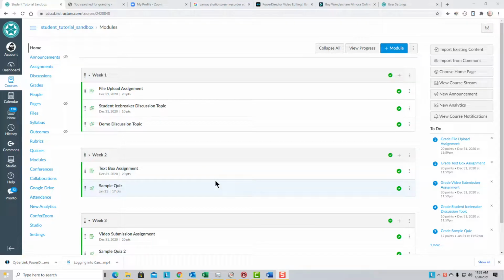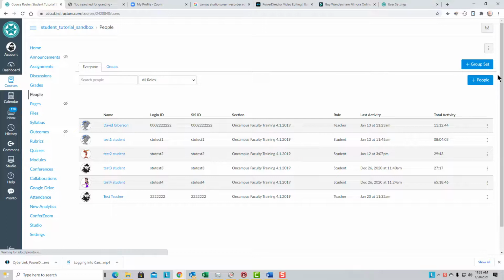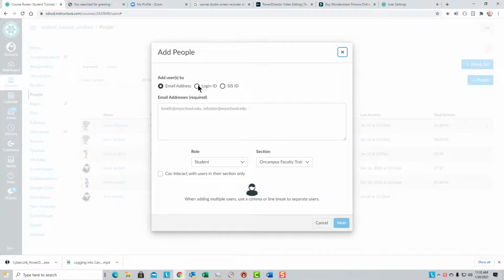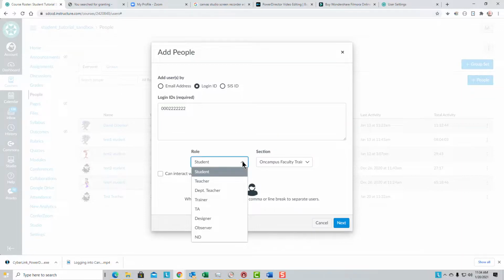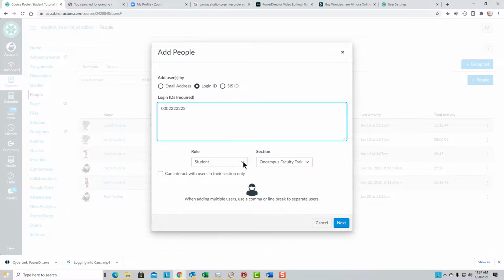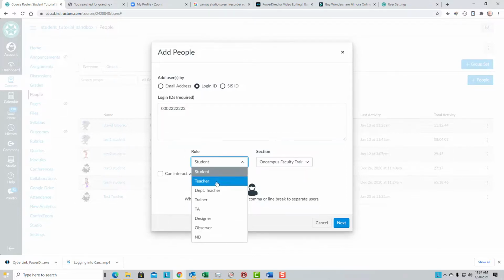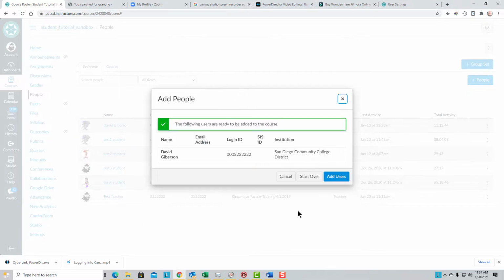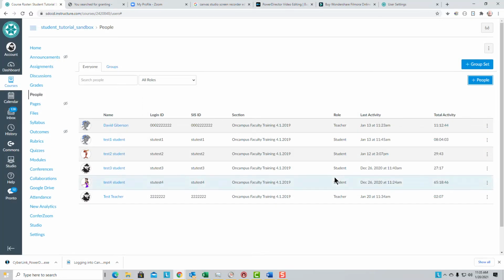Adding a Canvas User